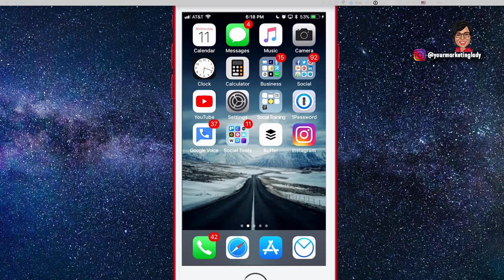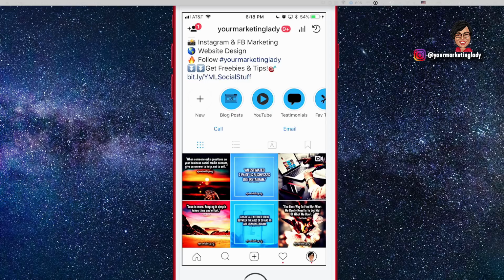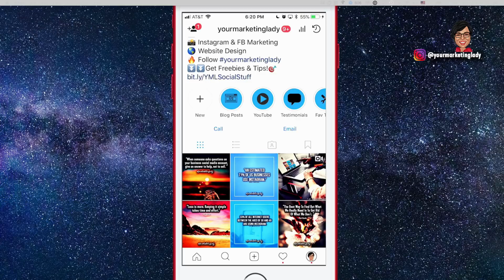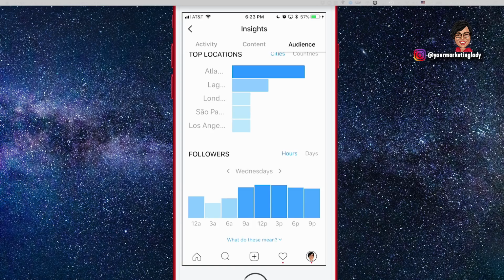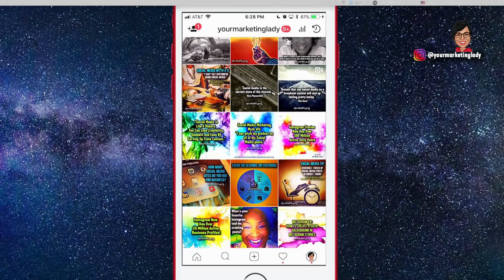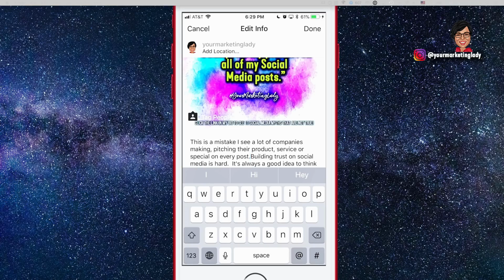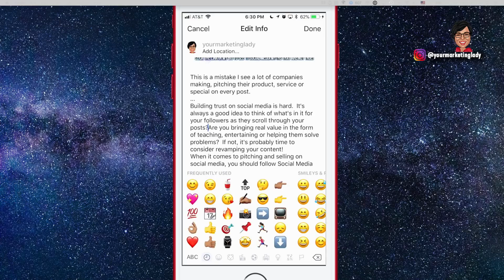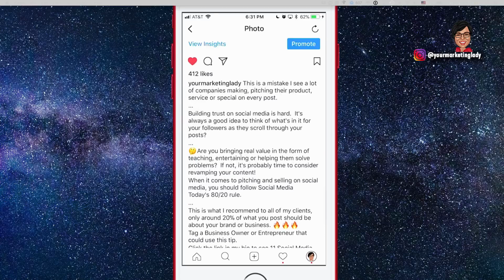How To Format Instagram Posts and Captions [2019]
Today I'm going to show you how to format Instagram posts and captions for more engagement on your Instagram business account.

These are nstagram posting tips to get more followers and likes in 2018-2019.

If you are struggling to grow your Instagram account and trying to find ideas to grow, a good place to start is your Instagram post.
Take a good look at how you format your Instagram post, the image size and if your captions are easy to read.
If everything is bunched together in your caption, this video will show you how to add line breaks to your Instagram post.

With these Instagram tips and tricks, I'm gonna show you how to format your Instagram posts like a "Boss!"

Instagram Posting Tip #1
Make sure your photos are the correct size 1080px by 1080 px
Tip # 2
Use your location when you post to Instagram.
Tip #3
Use your analytics to determine the best time to post on Instagram.
Instagram Posting Tip #4
How to add a line break on Instagram, how to format posts and how to add an emoji to start a new line on Instagram.
Tip #5
Add follow @your username to the end of your post as an Instagram marketing strategy to grow your Instagram account.

There you have it, that's how to format Instagram posts and captions for more engagement on your Instagram business account.
I hope these Instagram tips and marketing strategies helped you.